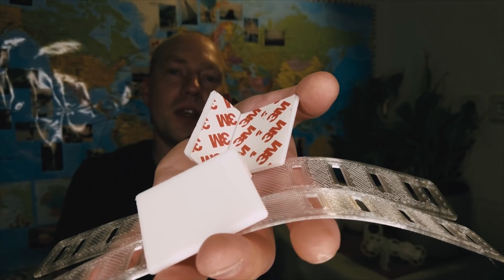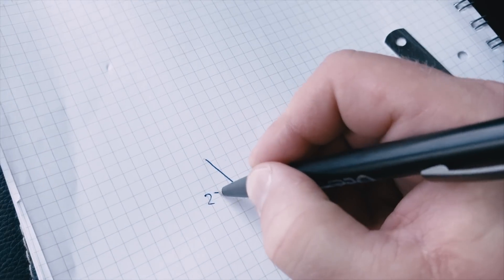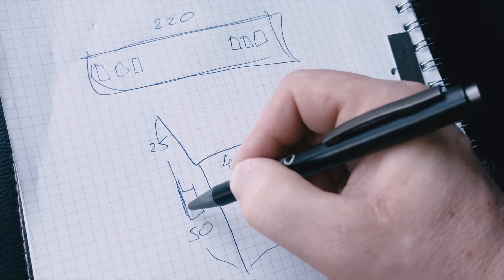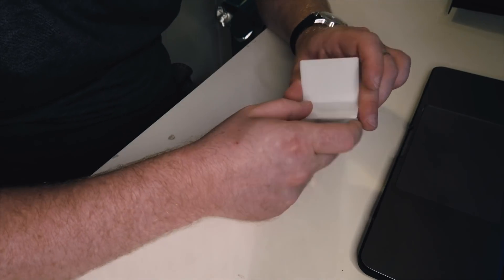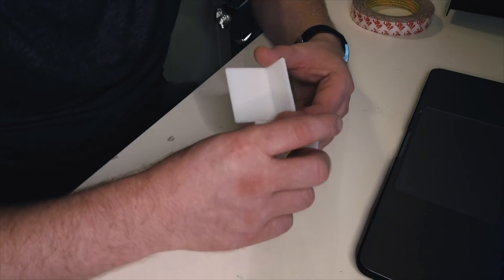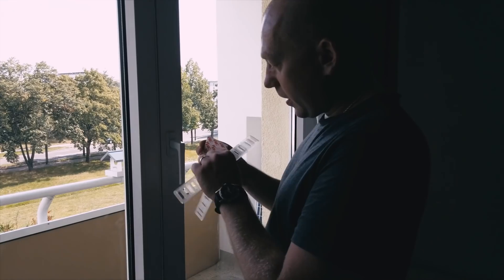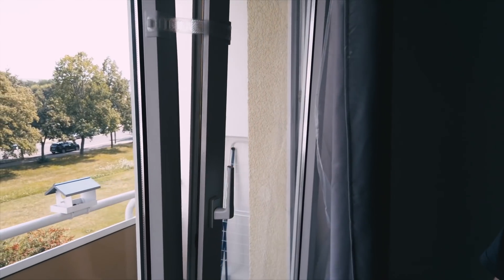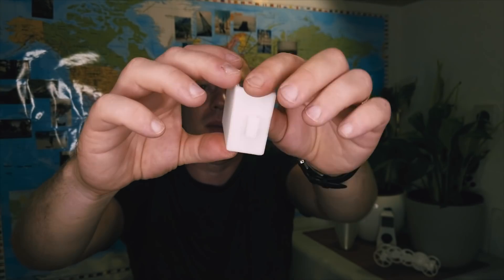3D Printed Baby Window Safety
3D Printed Baby Safety:
The hooks I printed with PETG filament.
For straps I used TPU.
You can glue it to your window with superglue, I've glued mine and it is super strong!
PLEASE SHARE IT IN YOUR 3D PRINTER COMMUNITY, SO THAT WE CAN KEEP OUR CHILDREN SAFER!
Nobody was harmed in this video!

I have added different angles and different sizes for the hook.